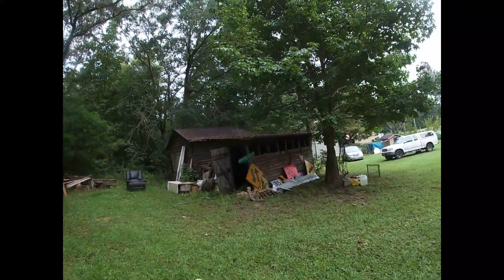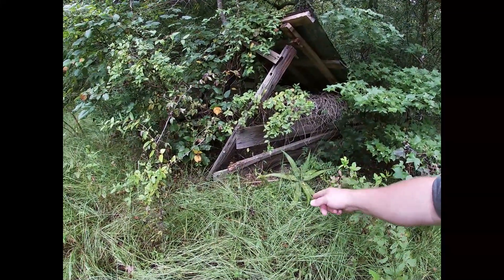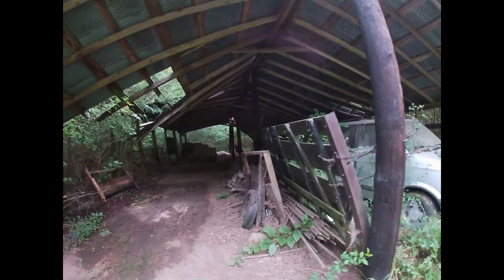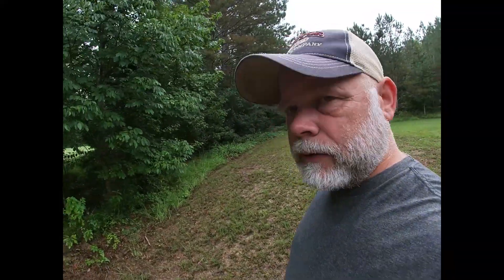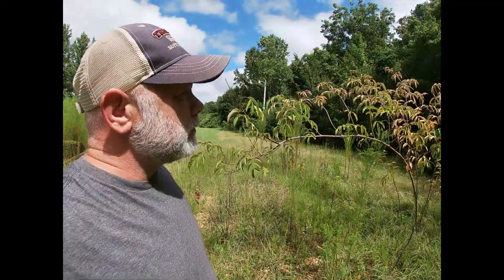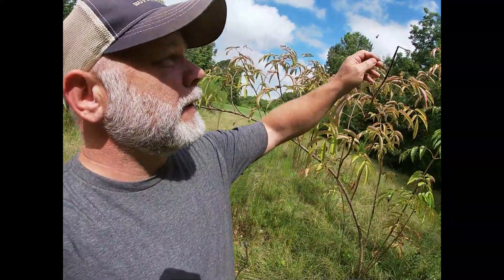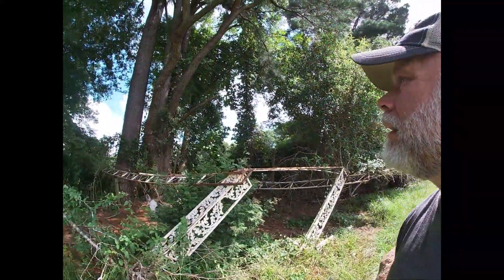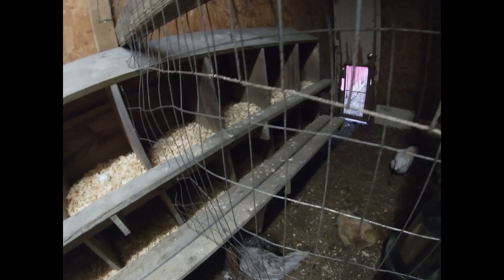Homestead Tour and Chicken Coop Update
In this video I give you a complete tour of the homestead and show you the almost completed chicken coop!  Hope you enjoy!